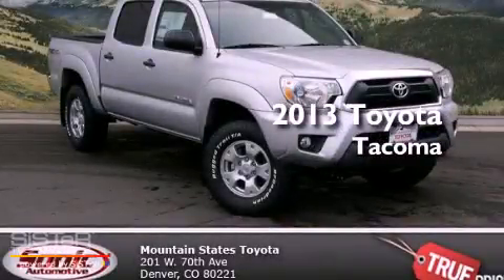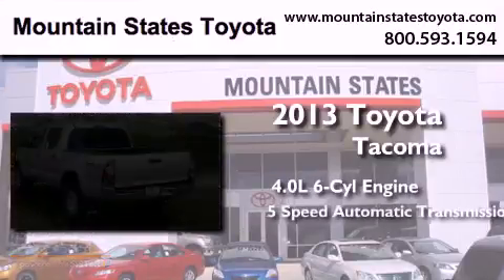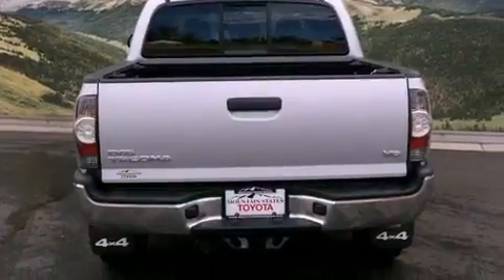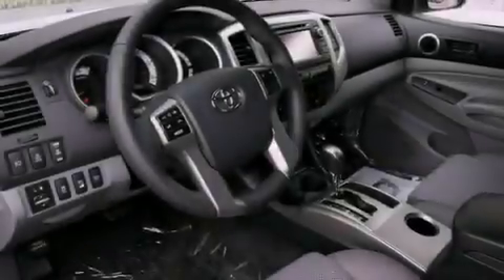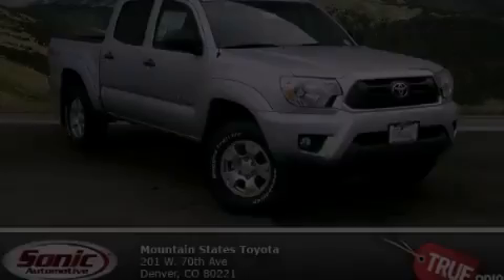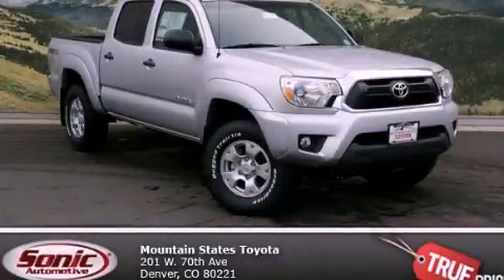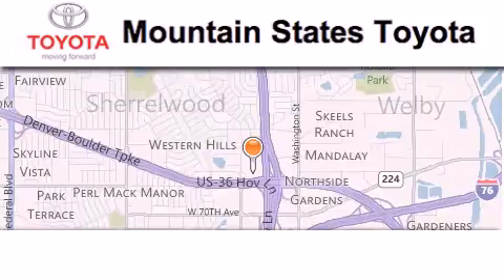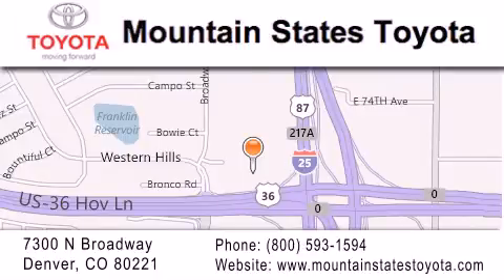2013 Toyota Tacoma Denver CO 80221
Year : 2013
 Make : Toyota
 Model : Tacoma
 Engine : 4.0L V-6 cyl
 Trans . : 5-Speed Automatic
 Exterior : Silver Streak Metallic
 Miles : 6

 201 W. 70th Ave.
 Denver , CO 80221
 2013 Toyota Tacoma Denver CO